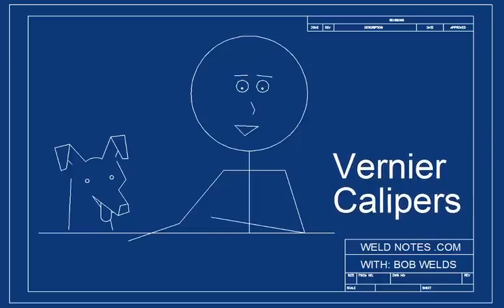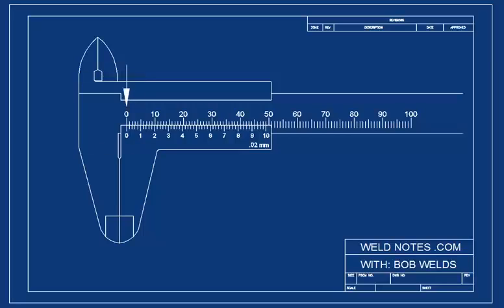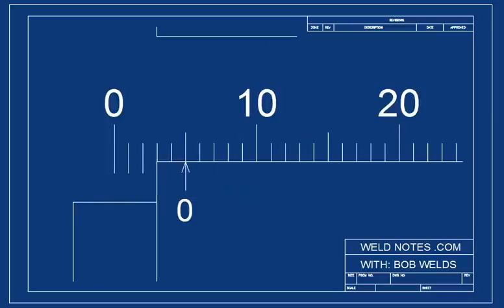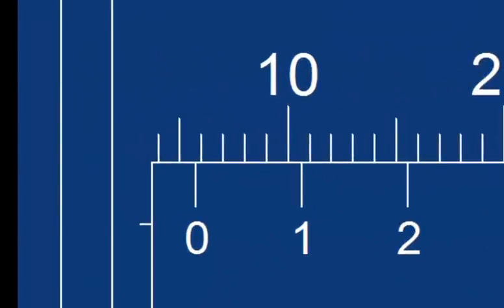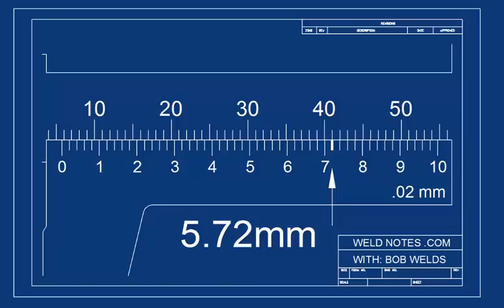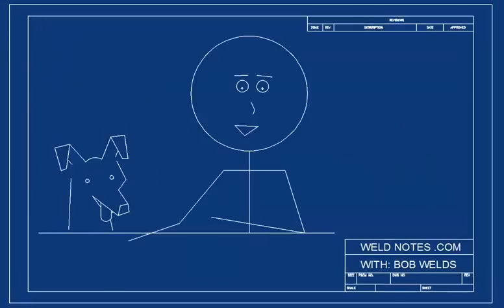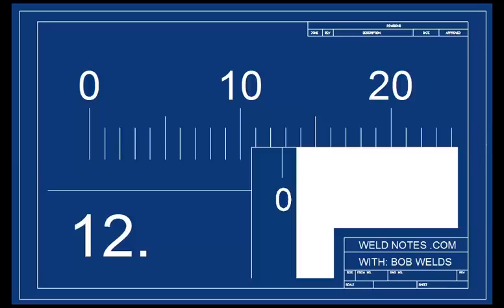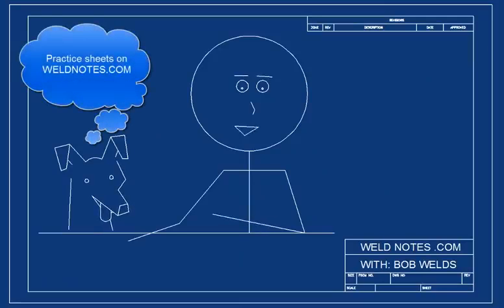How to Read a Metric Vernier Caliper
the video shows how to read the metric vernier caliper and its technique